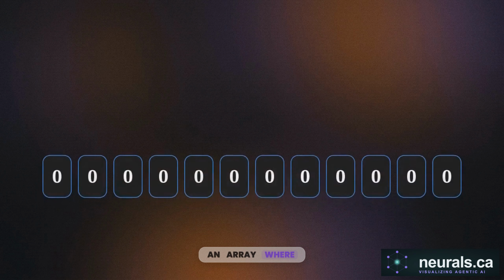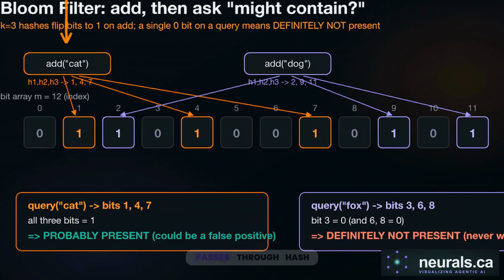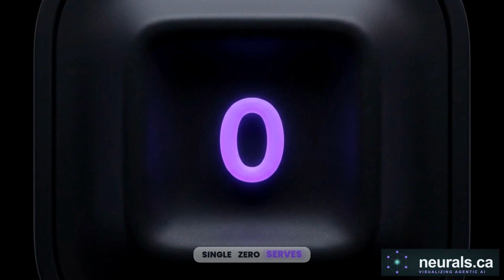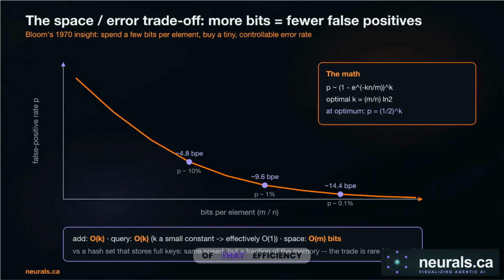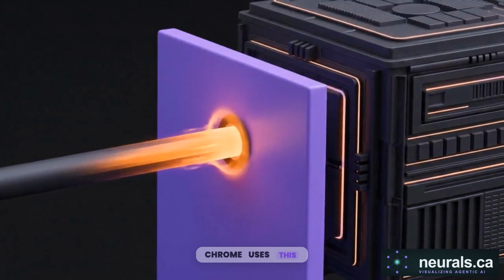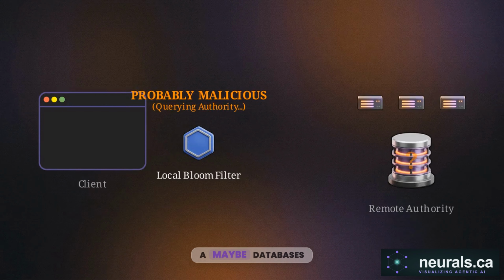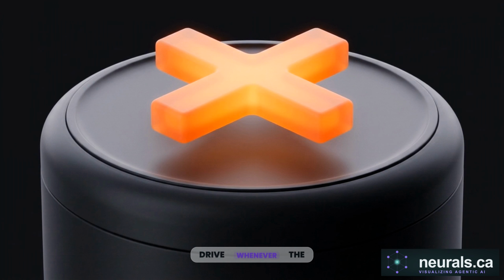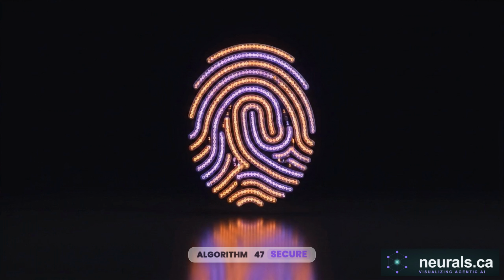Hashing & Bloom Filters: Instant Lookups and Probabilistic Membership (50 Algorithms #46)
A hash function maps an arbitrary key to a fixed-size integer (a "fingerprint"), giving average O(1) insert/lookup when used as the index into a table. A Bloom filter stacks several independent hash functions on top of a single bit array to answer one question, "have I seen this element before?", us

This is algorithm #46 of the 50 Algorithms Every Programmer Should Know series (Cryptography & Data). You will learn:
- The exact problem Hashing & Bloom Filters solves and the intuition behind it